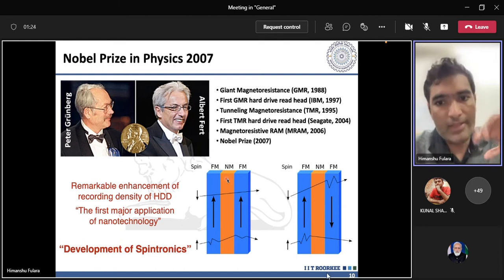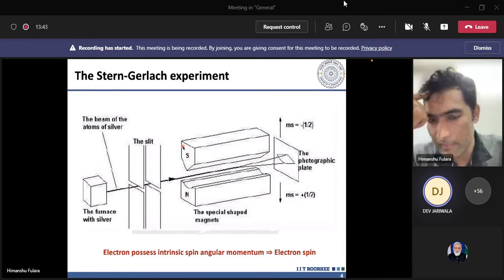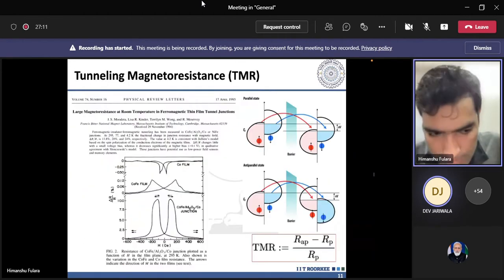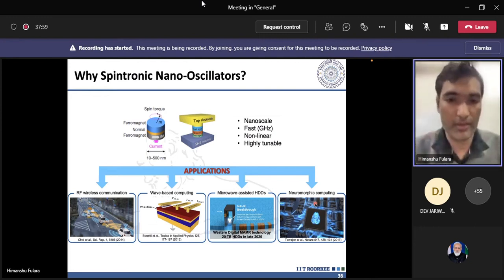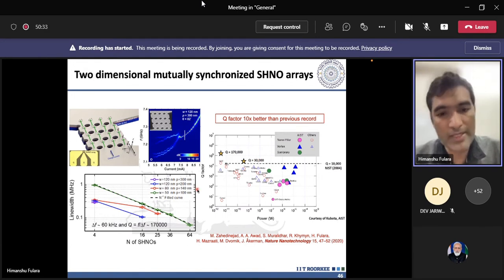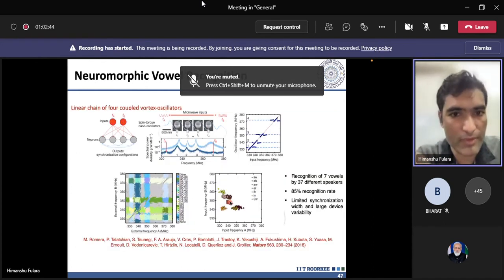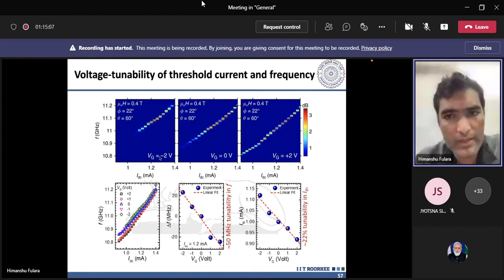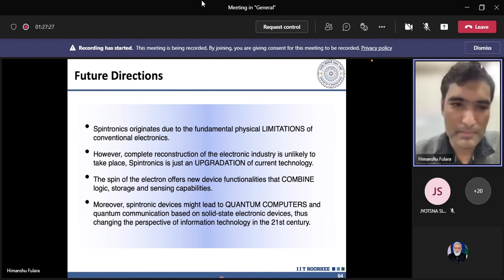Meeting in General Microsoft Teams 2021 12 10 17 08 33